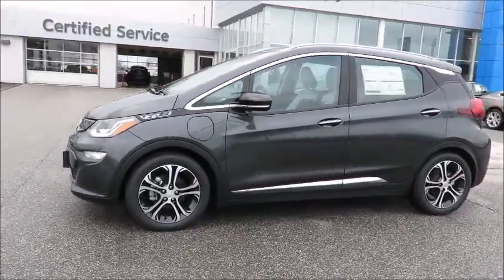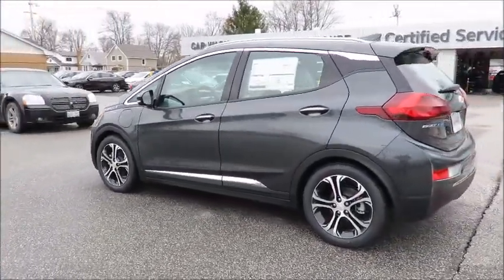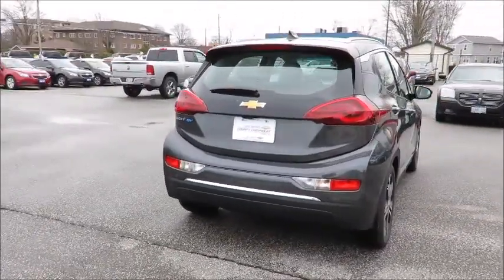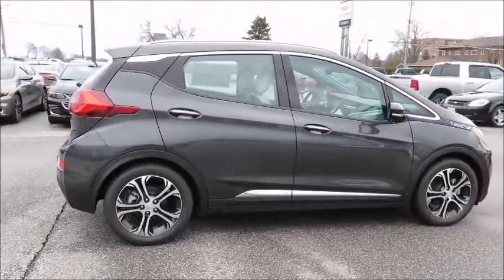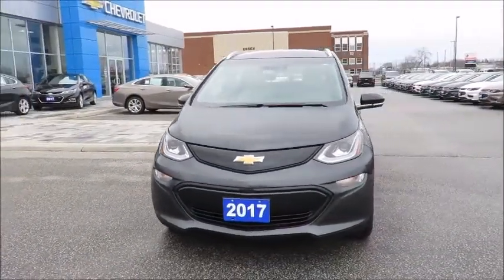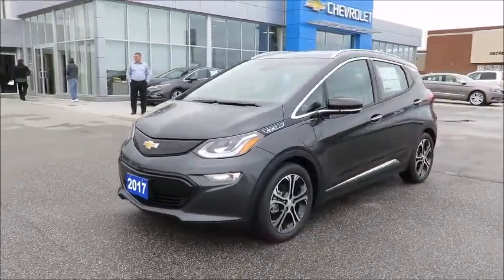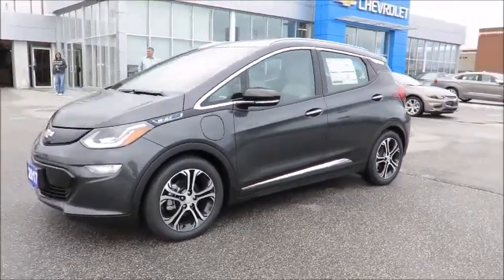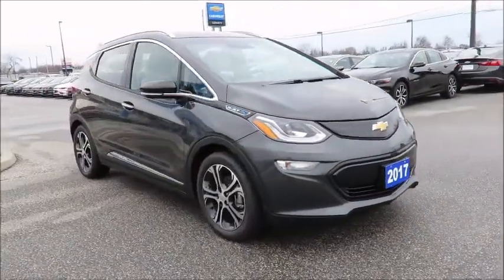2017 Bolt Premier Nightfall Grey Metallic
2017 Bolt Premier at County Chevrolet Essex